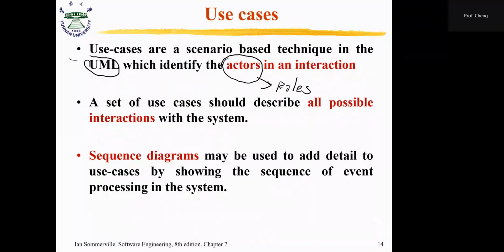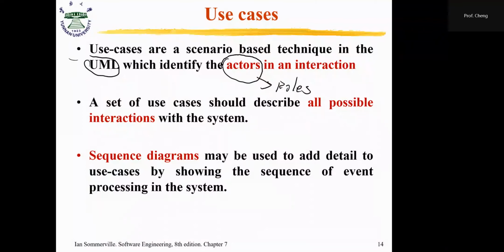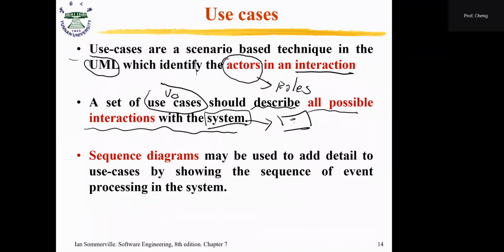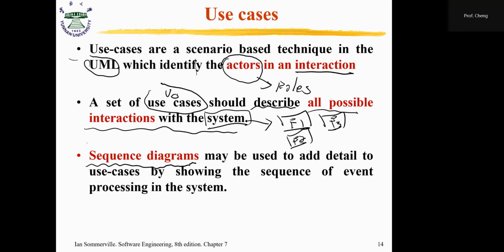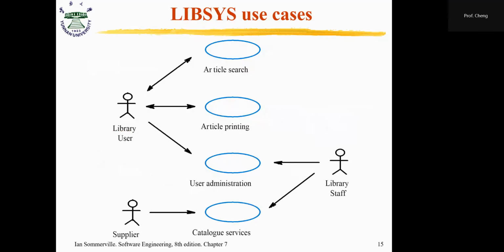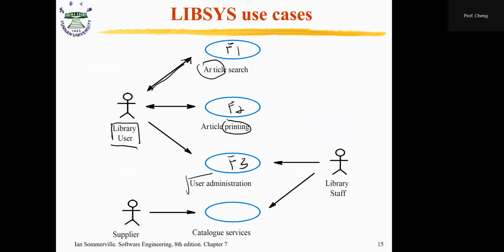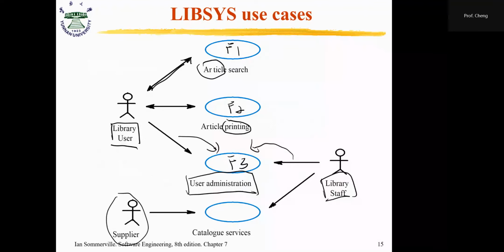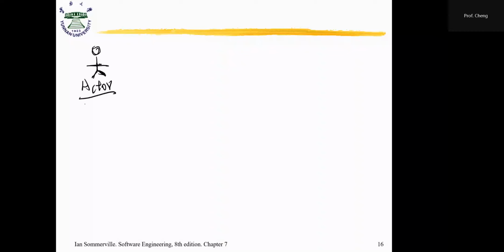Software Engineering Basics Video-09 || Real time programming with Core Programming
Software Engineering Basics Vides 7 || Real time implementation with Core Programming